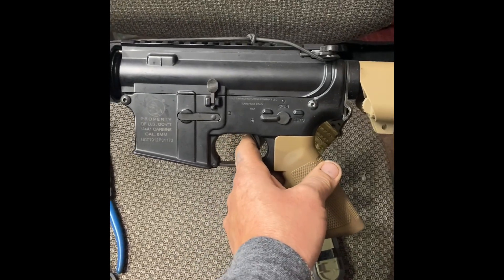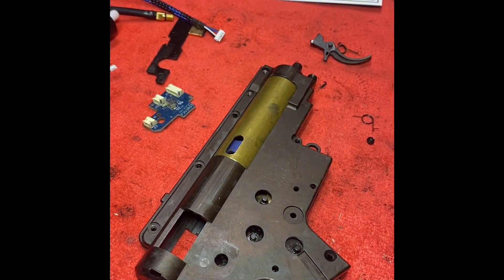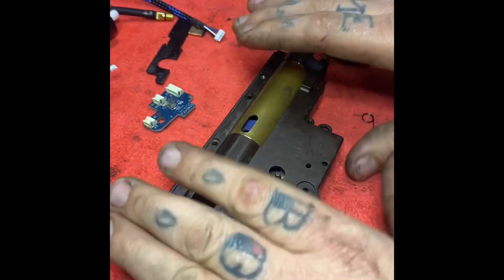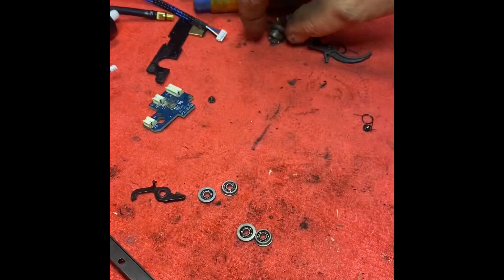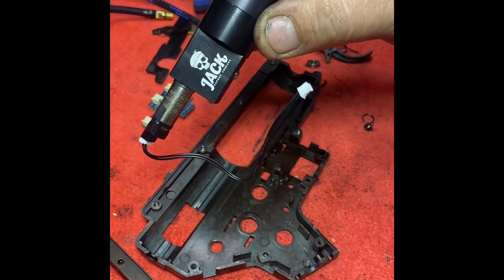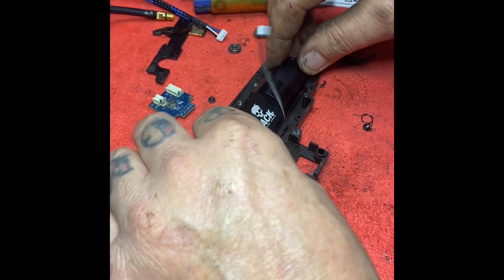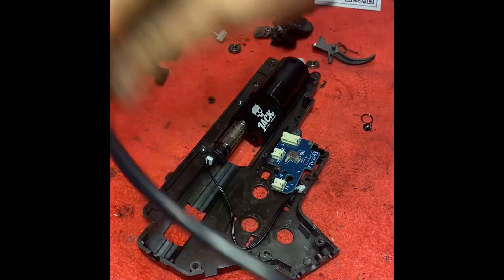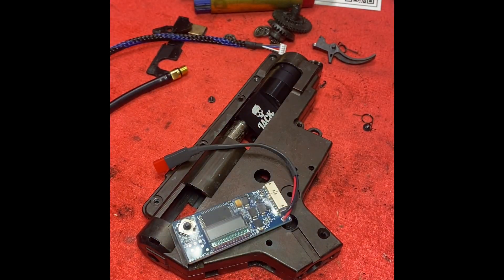Airsoft fastest upgrade with most gain.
Fastest airsoft upgrade with the most  gain and rps. Polar star Jack full build video coming soon on my YouTube channel.